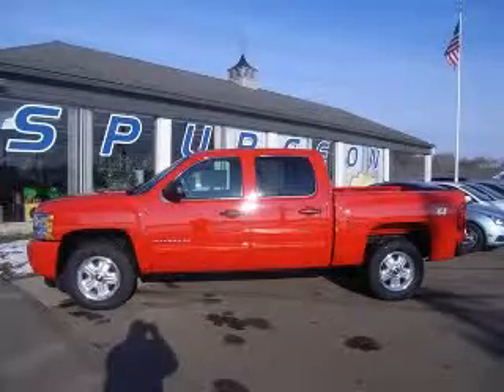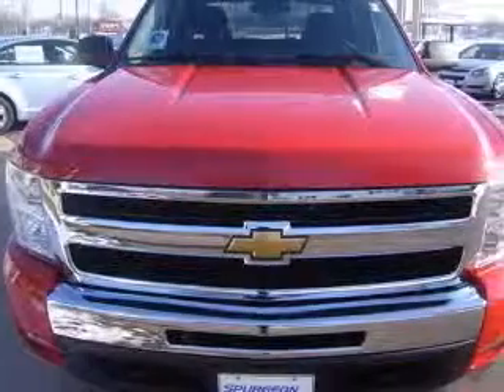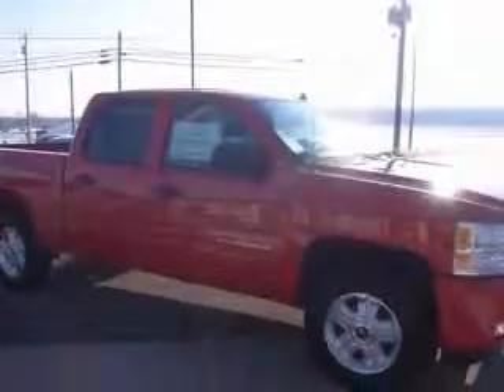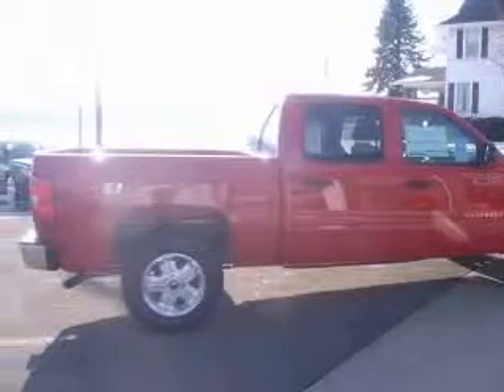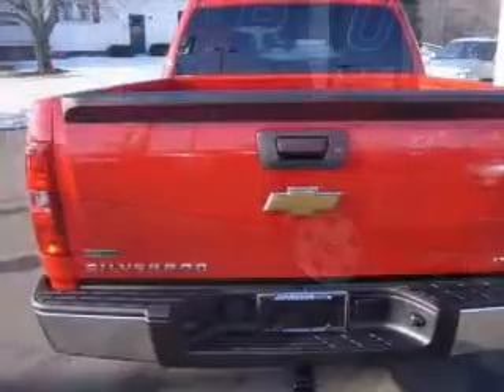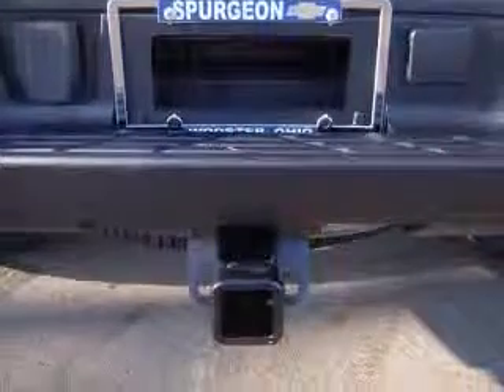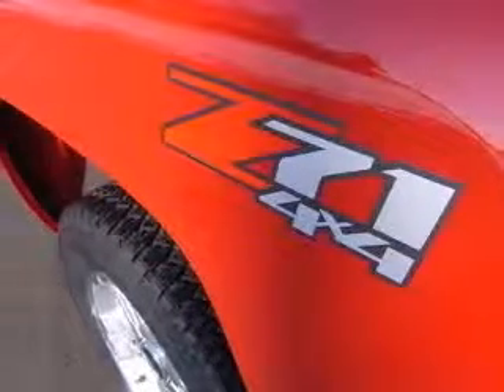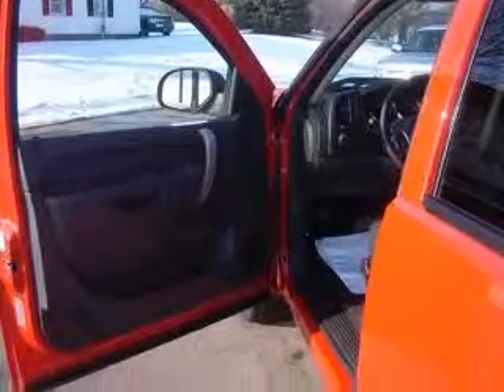2011 Chevrolet Silverado 1500 Spurgeon Chevrolet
Spurgeon Chevrolet

2011 Chevrolet Silverado 1500 LT
Engine: 5.3L V8
Trans: Automatic 6-Speed
Color: Victory Red